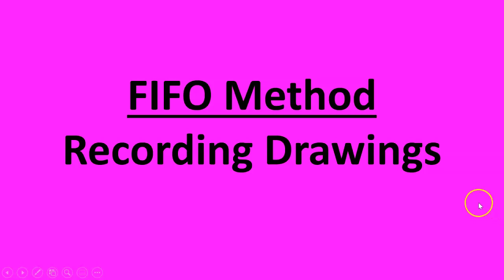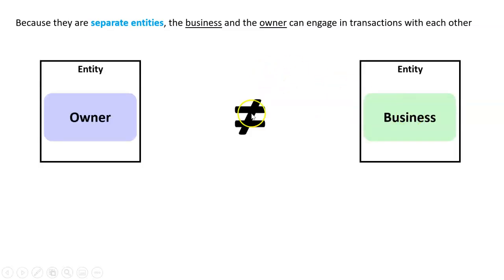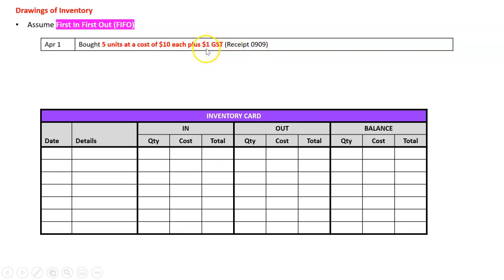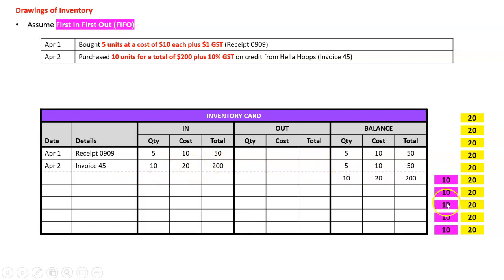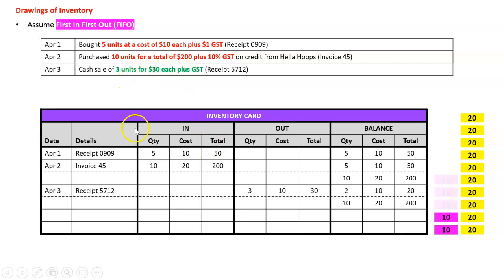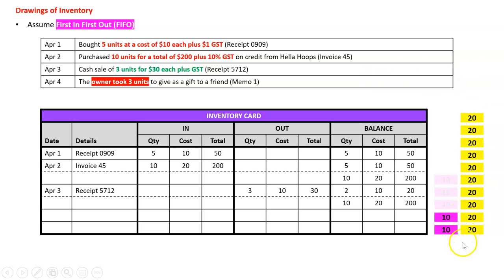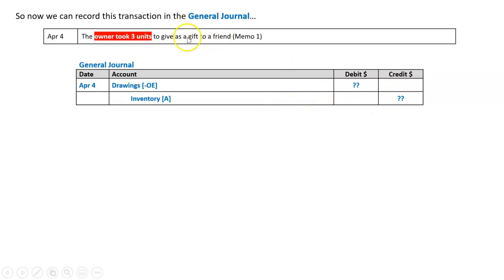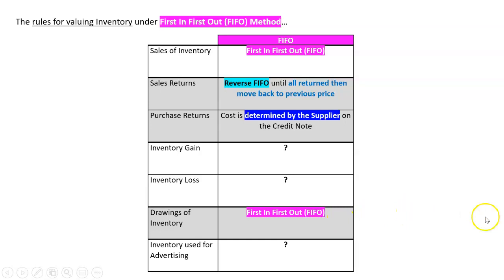FIFO Method: Recording Drawings